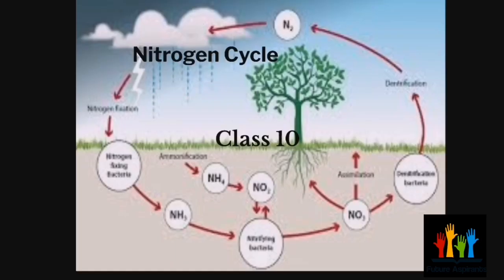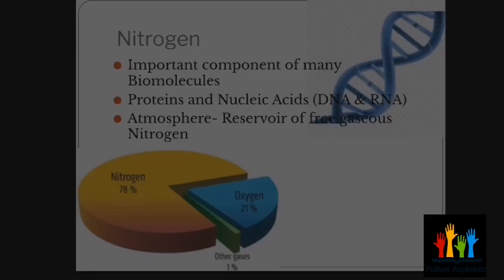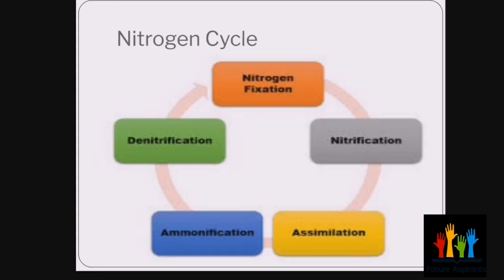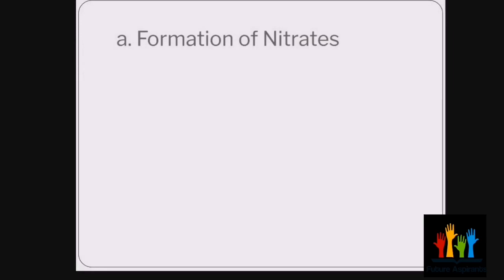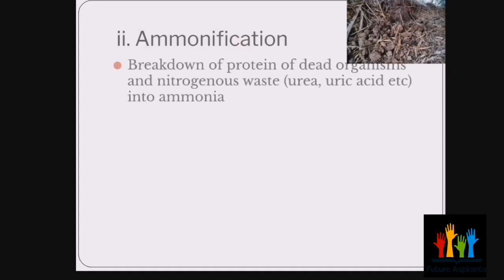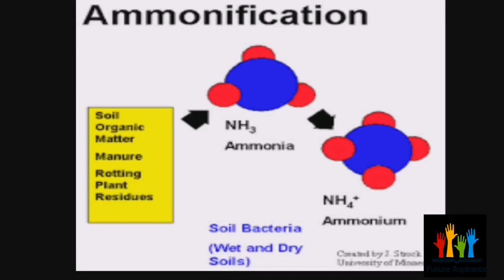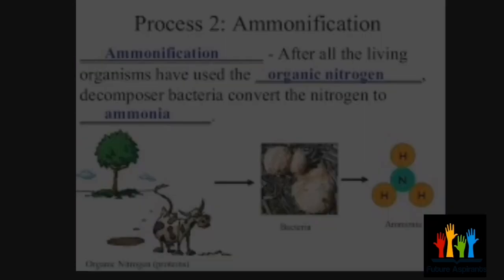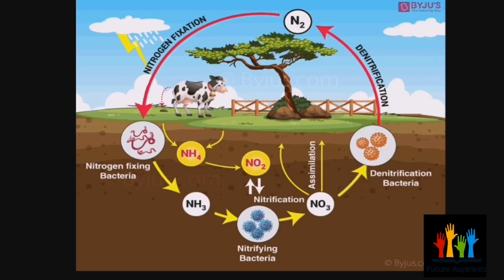Nitrogen cycle (10th standard)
Nitrogen, an important component of bio molecules cannot be attained directly from atmosphere by living organisms (except nitrogen fixing bacteria) although it makes 78% of Atmosphere gases. The Nitrogen cycle explains how nitrogen is converted into useful forms for living organisms, and again restored into atmosphere. Let's have a look how this process goes on...